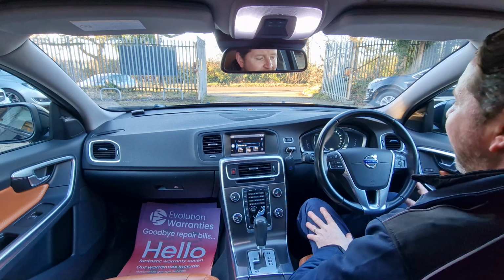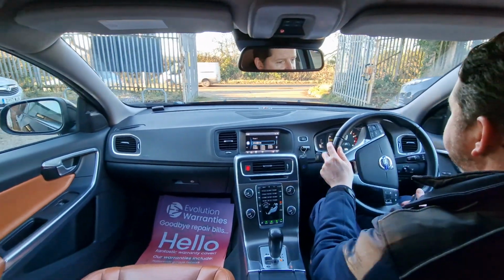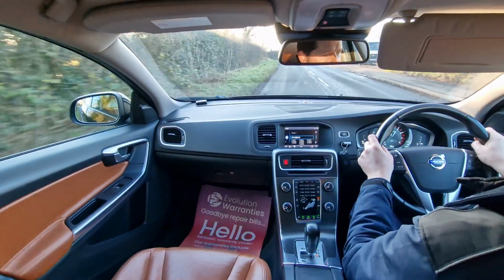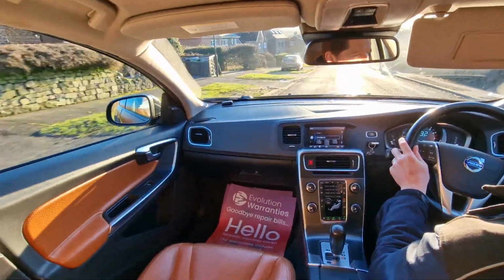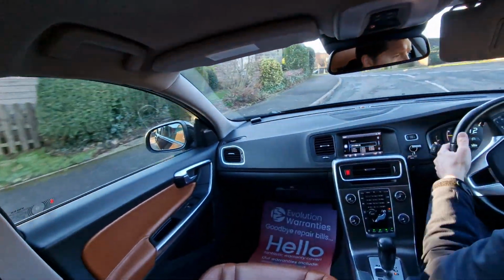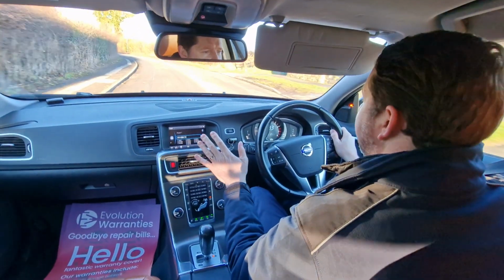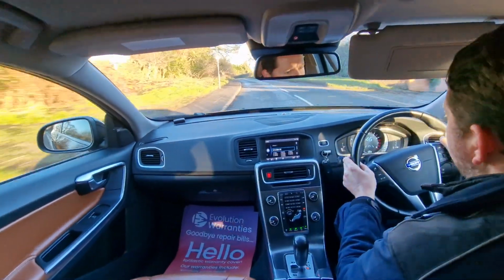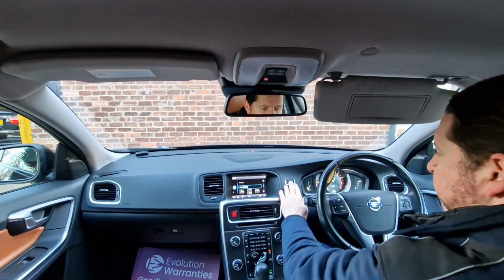Volvo V60 3.0 T6 SE Lux Estate 5dr Petrol Geartronic AWD in Black Sapphire SO61OEK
This is a fantastic example of the Volvo V60 3.0 T5 AWD Estate, it's in very good condition and has a Full Service History, plus it's just had a Major Service.

The car also comes with 12 Months MOT and a 6 Month National Warranty with Breakdown Cover for peace of mind.

It has incredible specification including lots of Factory Fitted Upgrades - Sat Nav, Full Leather Interior, Heated Front Seats, Electric Drivers and Passenger Seat with Driver Memory, BLIS - Blind Spot Information System, Cruise Control - Adaptive and Pedestrian Detection, LDW - Lane Departure Warning with Driver Alert Control, Rear Park Assist Camera, Tinted Windows - Dark Rear Doors and Cargo Area, Power Folding Rear Headrests.

Incredible engine - nearly 330 bhp, over 400 Nm of torque, giving a 0-60 time of well under 6 seconds!

The car has had just 1 UK Owner, who imported it officially using BHP Imports. All documentation and the service history from Japan is present and correct.

-- HPI Clear -- All Our Vehicles Have a Thorough Professional Independent Inspection -- We Give Great Prices for your Part Exchange! -- We Can Deliver for just £1 per mile -- 1 Year Warranty Upgrade just £199 or 2 Years for just £399! --